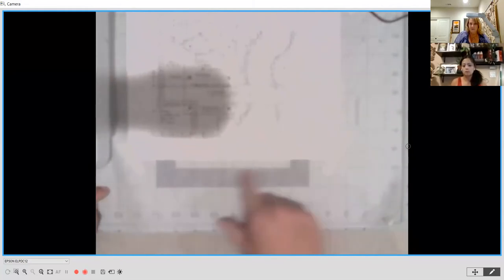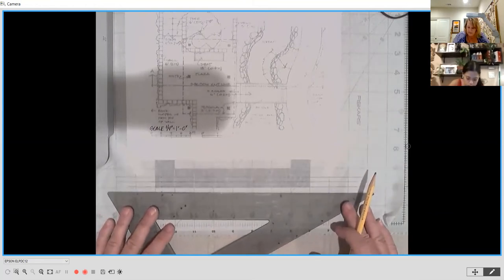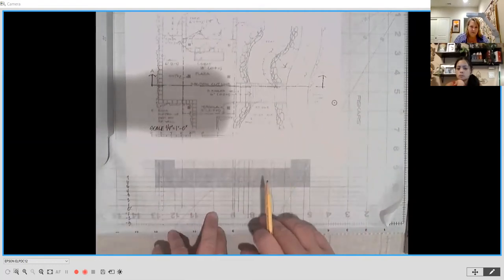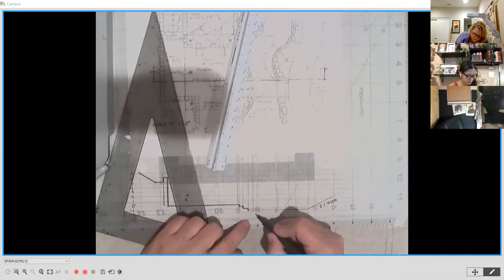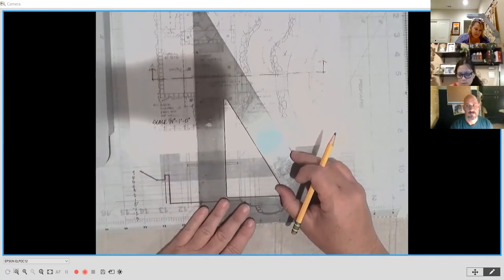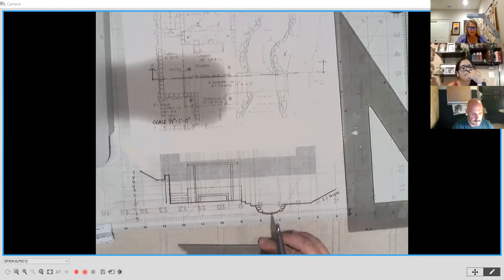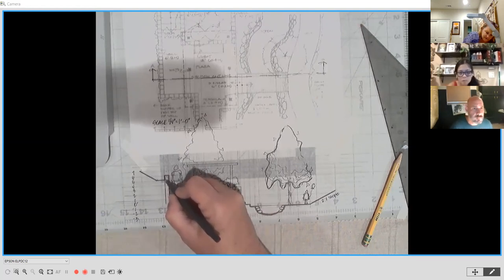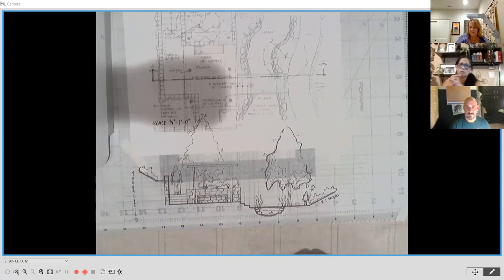Section Elevation Demo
A walk through of the section - elevation assignment in the graphics book